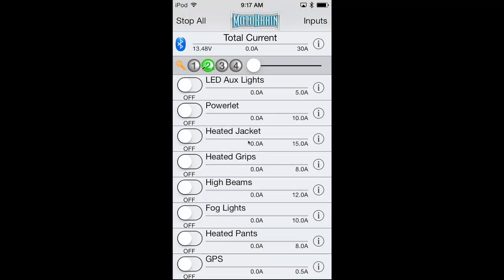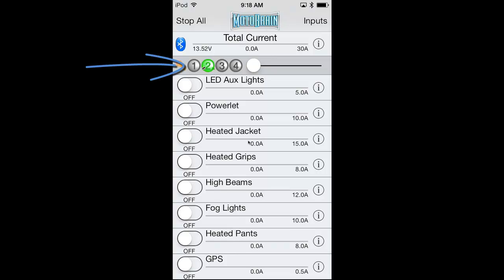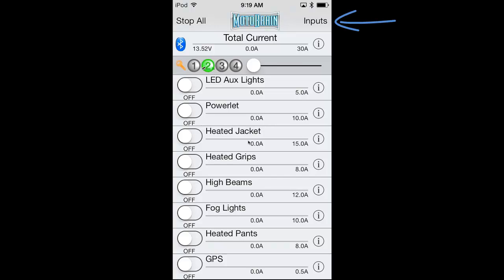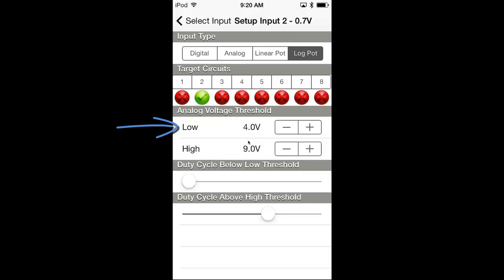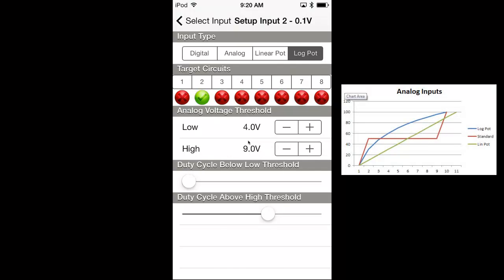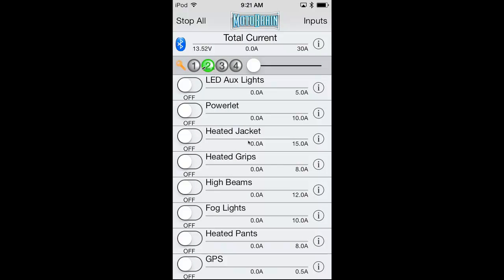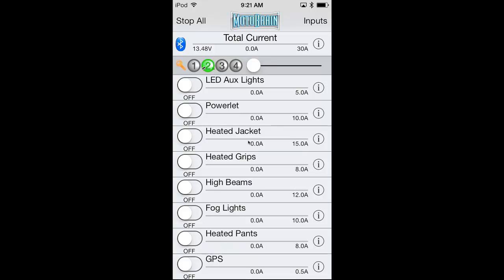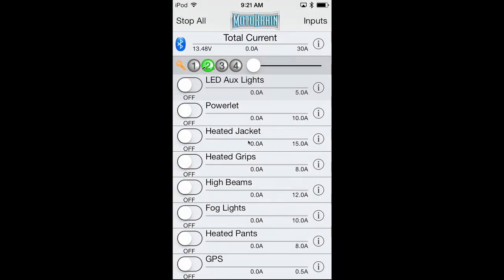Motobrain Analog Input iOS Interface